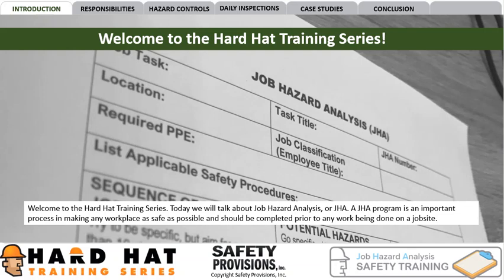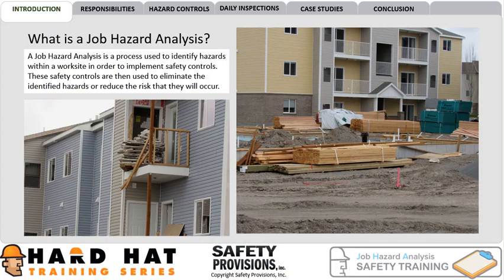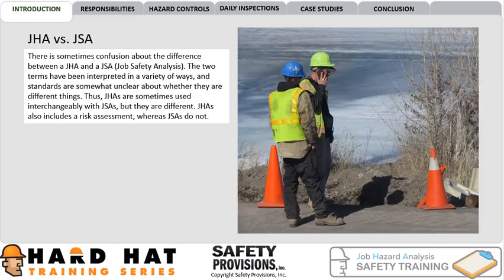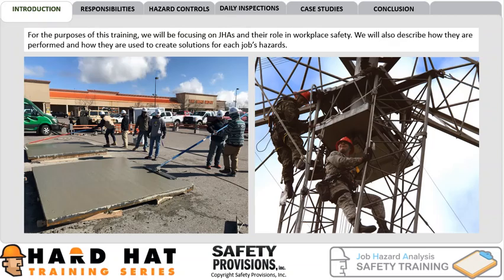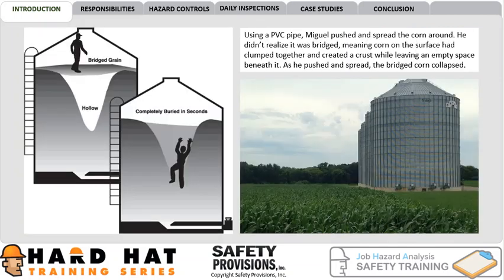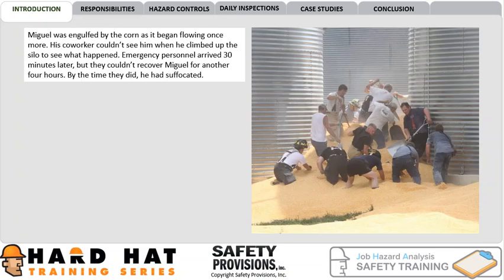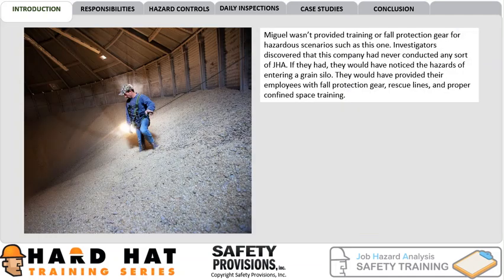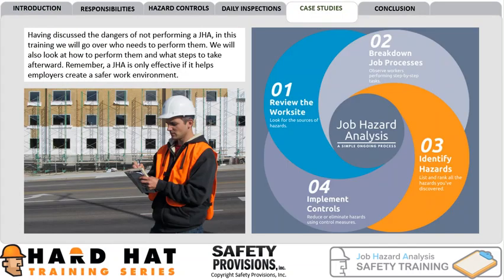Job Hazard Analysis (JHA)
This is a Canada-compliant, I-CAB recognized safety training course intended for anyone filling out JHA forms. Topics covered in this training include responsibilities, hazard controls, and daily inspections. This course meets the classroom requirement for occupational safety training. It also includes a proficiency checklist that employers can use to perform a practical evaluation. Upon completion, trainees will be able to download and print a certificate or wallet card to show that they have completed Job Hazard Analysis (JHA) training.
NOTE: Only an employer can designate an employee as certified. Certification requirements can vary by state or province. Check local standards for any additional occupational training requirements.